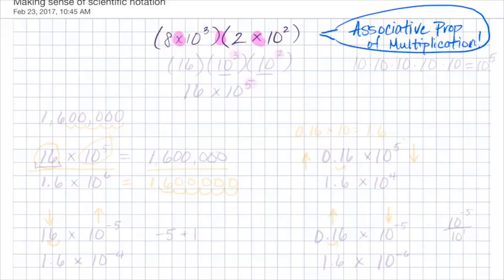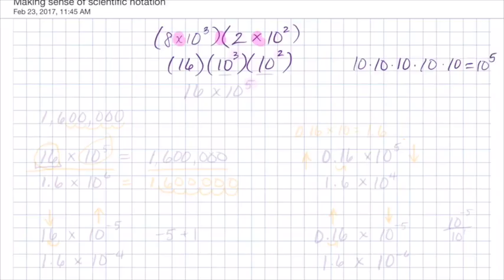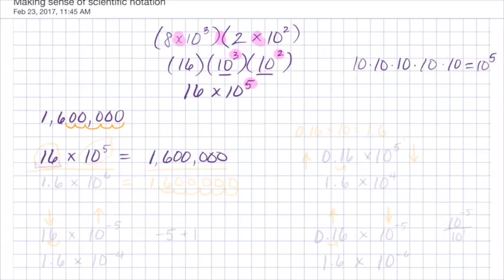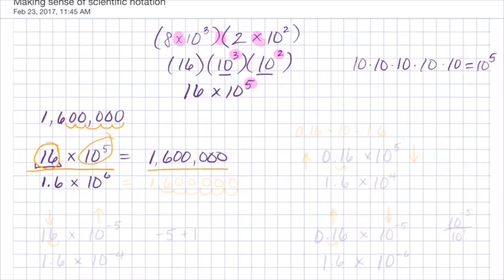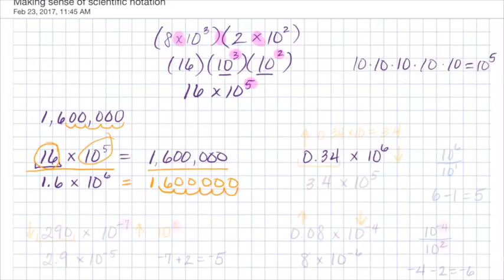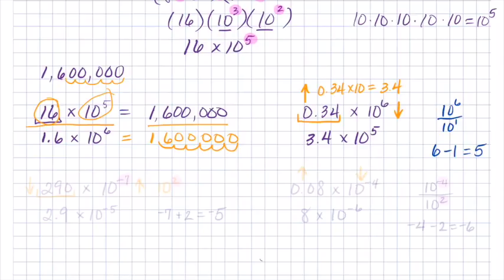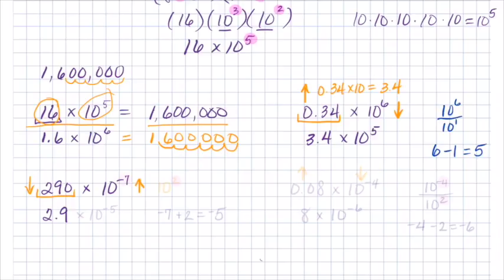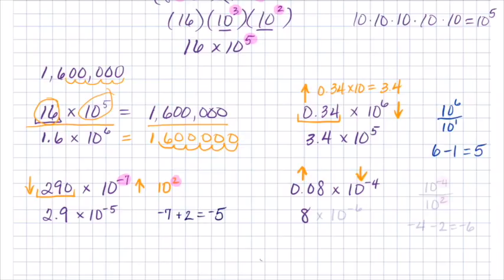Scientific Notation in Algebra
This video is about Scientific Notation in Algebra